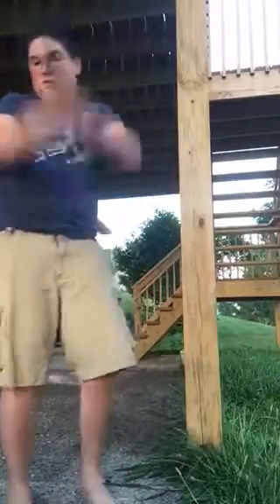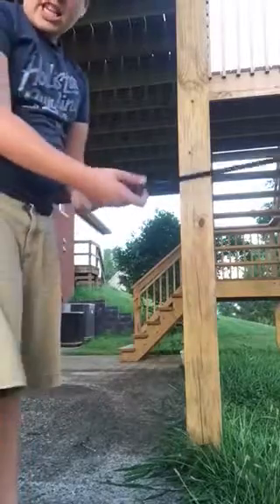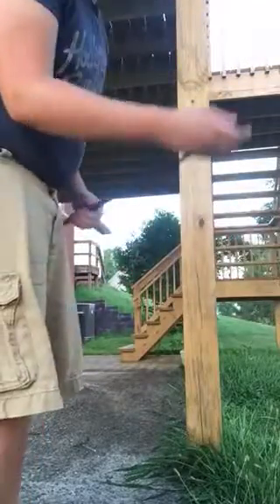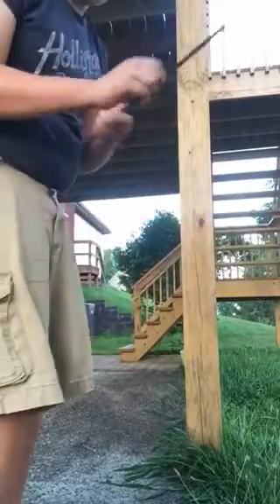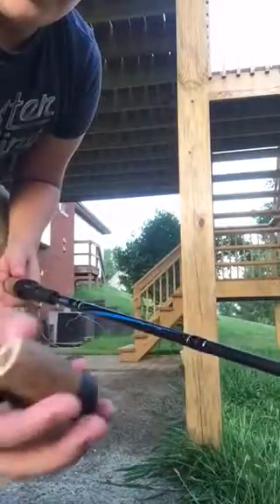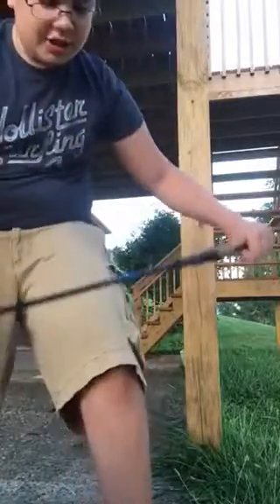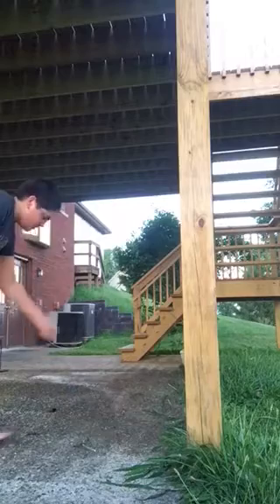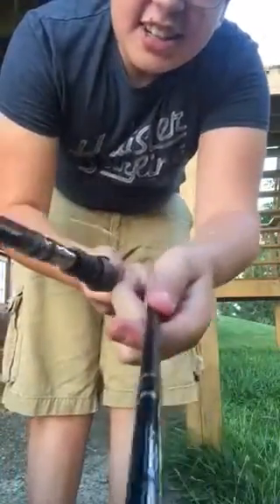How to fix a broken fishing rod (best way)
This is by far the best and easiest way to repair a broken rod